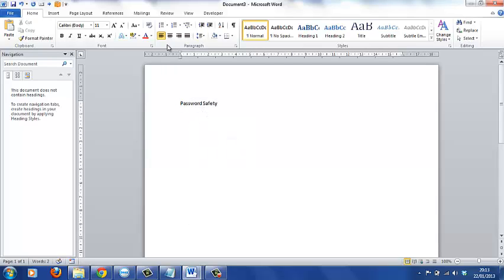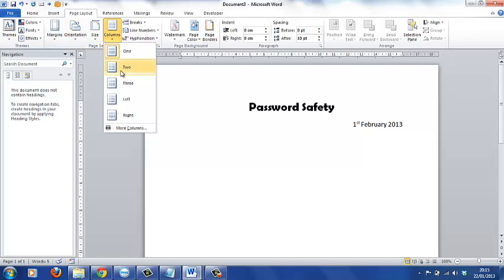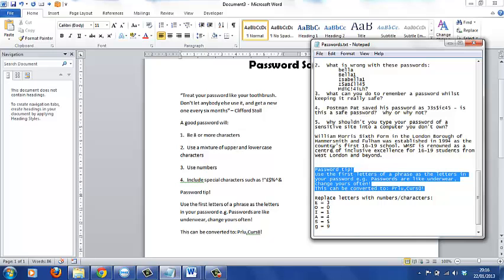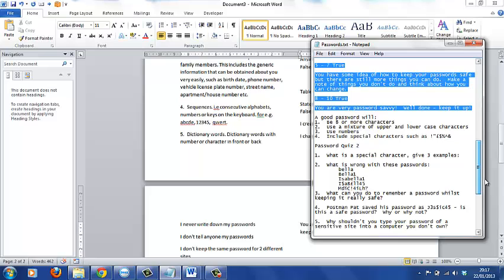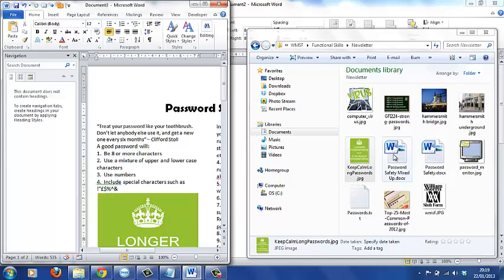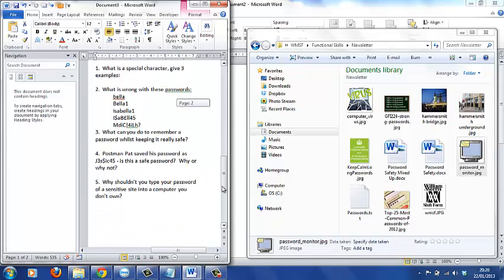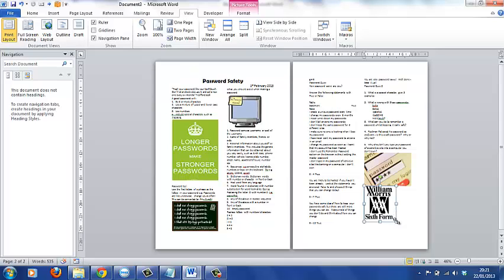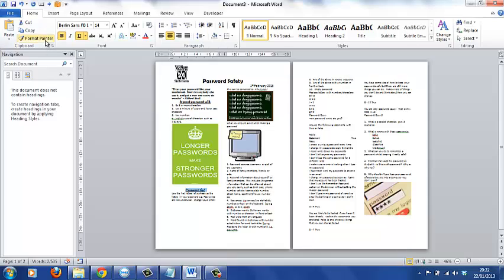newsletter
How to do a newsletter for Functional Skills Level 2 ICT